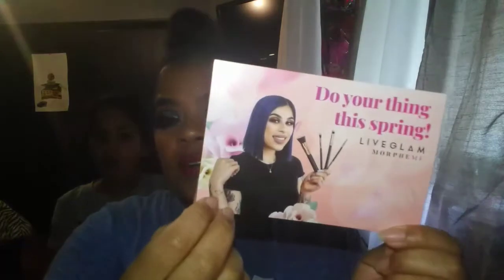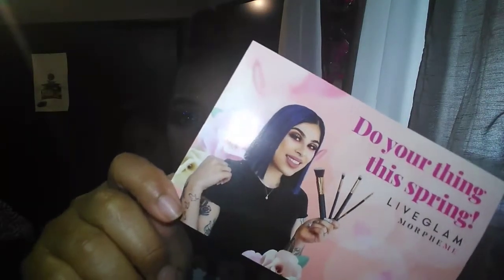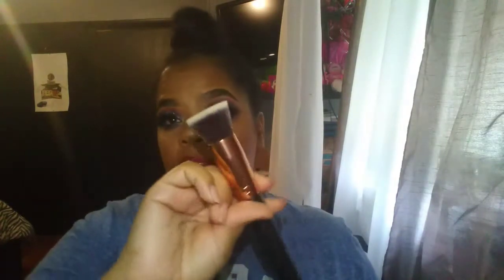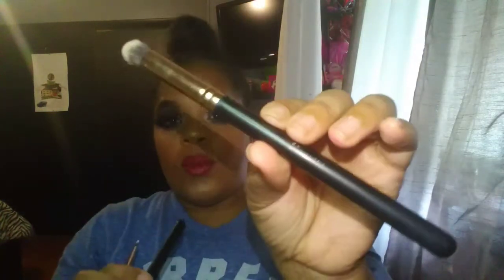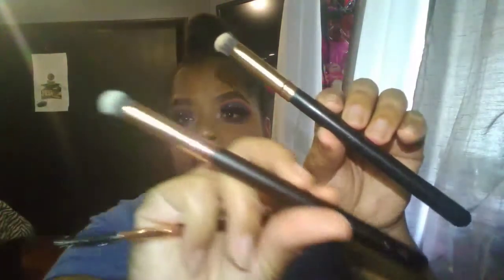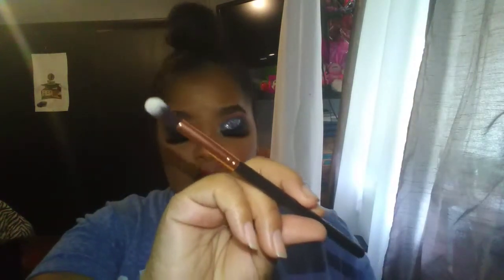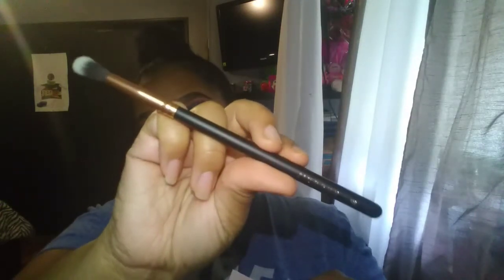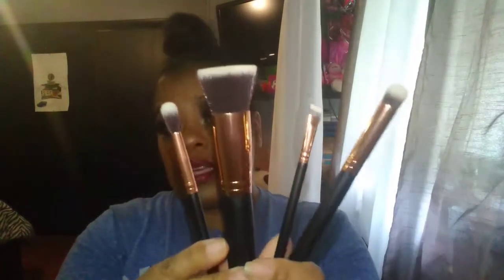📬 Mail Call (MorpheMe April)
Hello Beauties! Welcome back! Stay Humble. Stay Prayed up. Stay Positive.

         💖God above EVERYTHING 💖

✨SC: vazquezmayra25 ✨
✨FB: Divine BeYOUty Boutique ✨

💫Business/Bookings/Product Review/PR